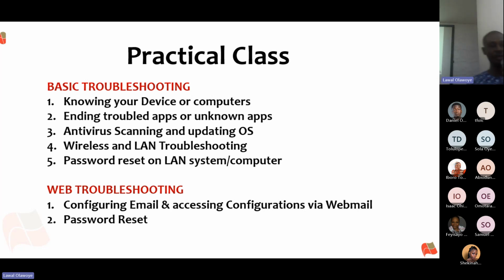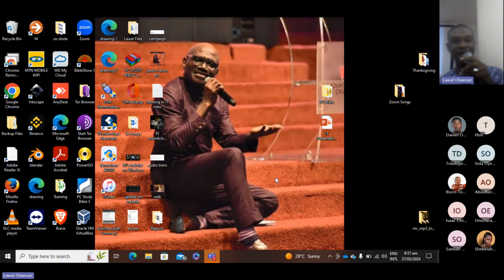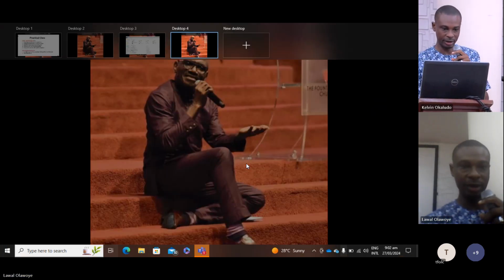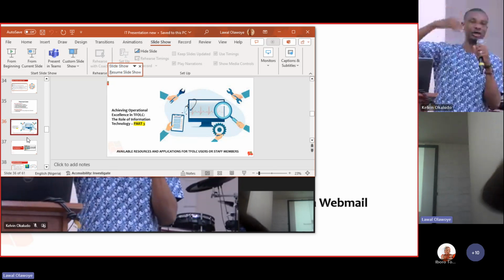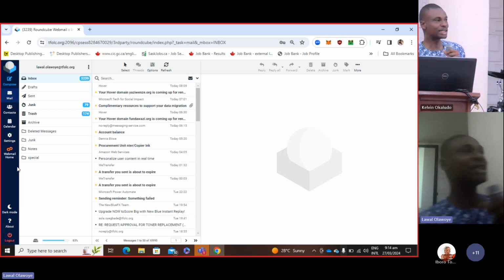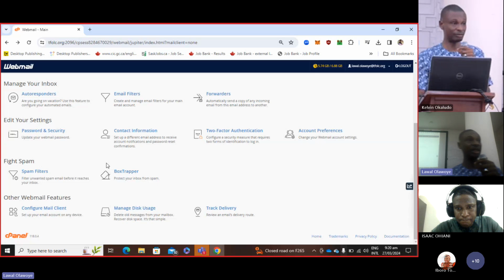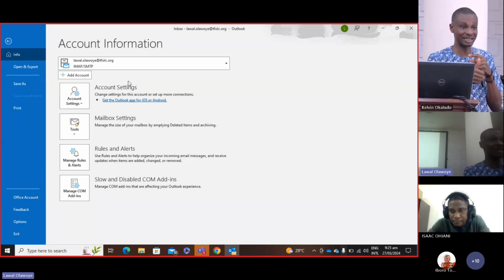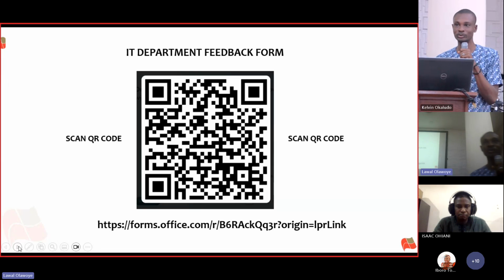7. Business Focused Learning Session March 27